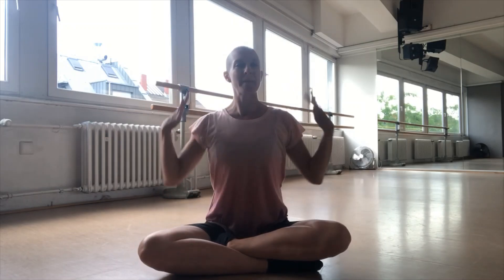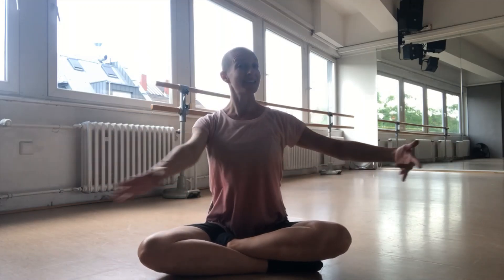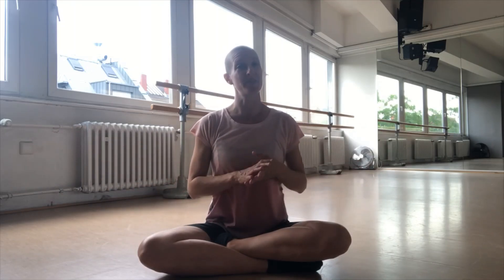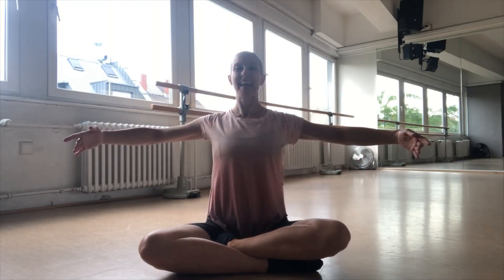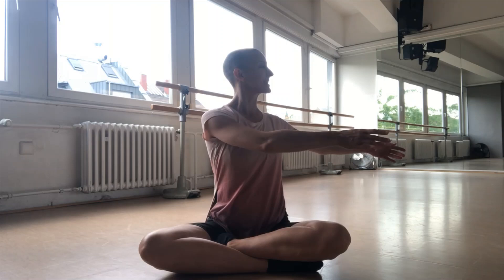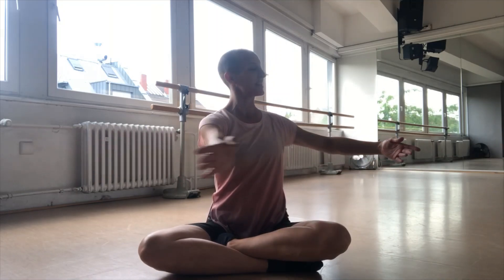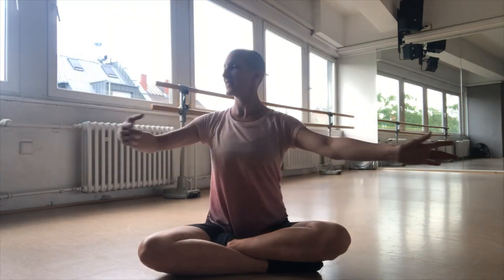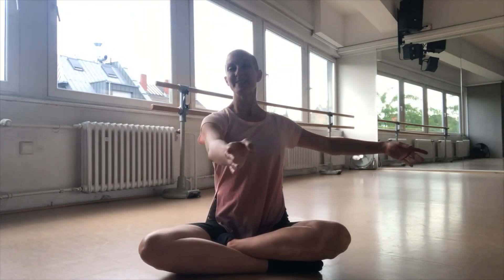Simple Seated Port de Bras - Ballet Upper Body Movement Quick Practice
Smooth and elegant arm movements are one of the hallmarks of ballet and they are also convenient to practice in a variety of positions and locations.

Here I introduce 2 basic port de bras or arm movements that you can practice standing, seated on a chair or on the floor. The exercise is just one minute long with the music, so you can use the timestamp and repeat it as desired :)

Start with a foundation of grounded base and aligned posture, then enjoy a variety of movements and images to develop strength, coordination, and artistry.

Want to go deeper? My Arm Artistry playlist has an ever-growing collection of such movements, and you might also find the Wonderful Dance Warm Up, Sumptuous Stretching, Balletlicious Ballet Barre, Balletlicious Ballet Centre and other playlists valuable, as well as further articles on ablythecoach.com

00:00 Intro myself, Port de Bras
02:04 Practice with music
03:03 Thanks for joining me!

Sorry in advance for the poor speaking sound quality, thankfully the music sounds better than my voice in this setting, but I'm working to improve quality step by step.

I hope you enjoy dancing together!

Blythe Stephens, MFA & Bliss Catalyst
they/them or she/her
helping multi-passionate creatives dance through their difficulties and take leaps of faith into fulfillment through coaching, yoga, & dance education